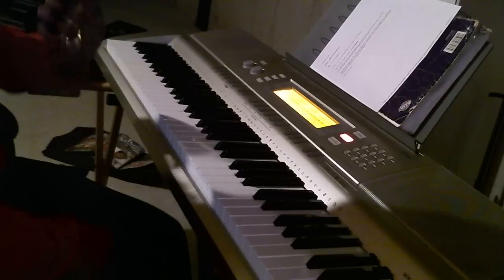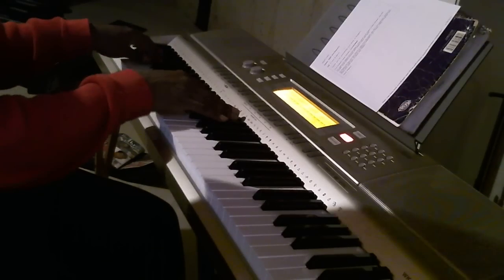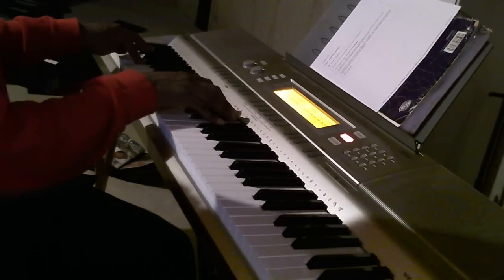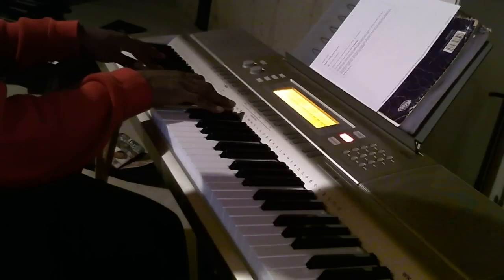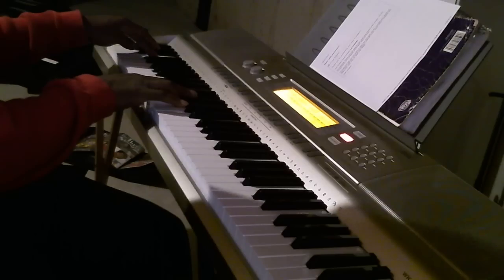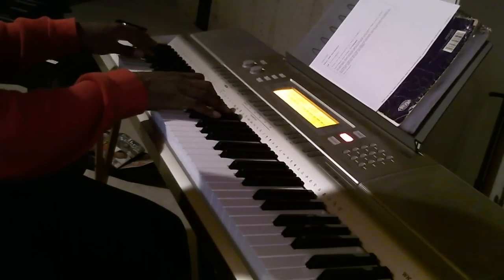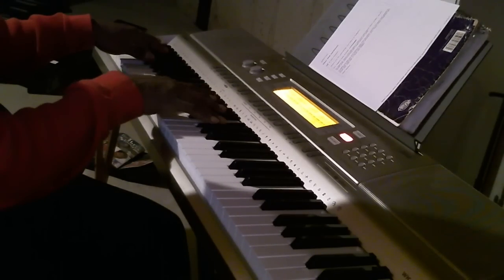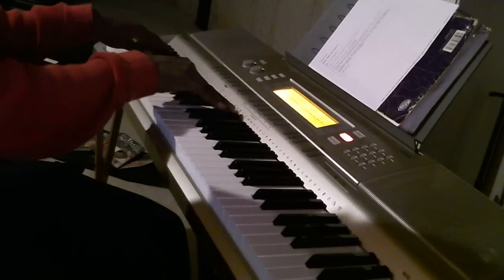Jagged Edge- He Can't Love You (Tutorial)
Marc Delyric-Jagged Edge- He Can't Love u (Tutorial)